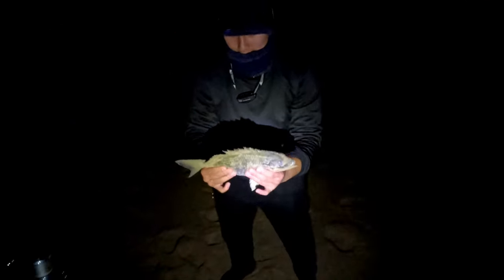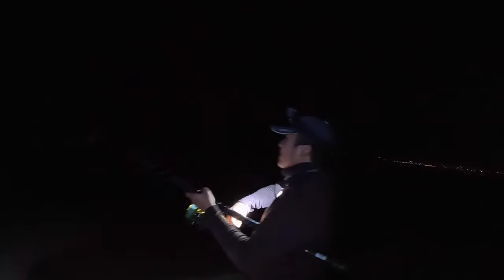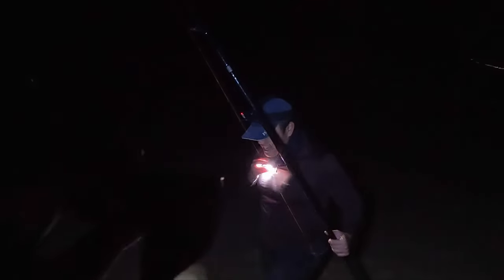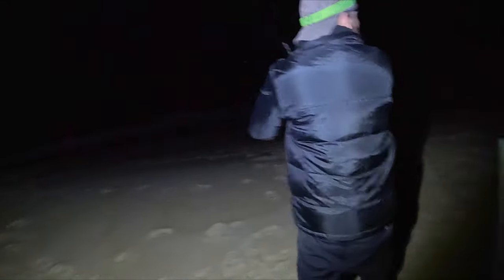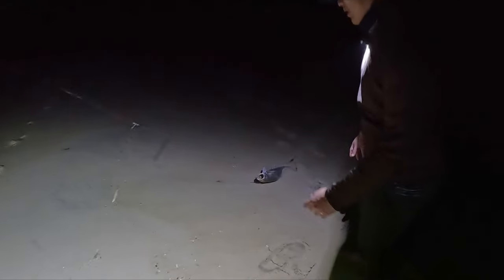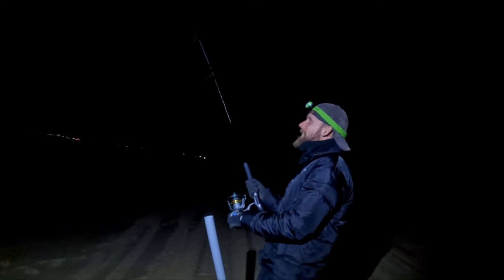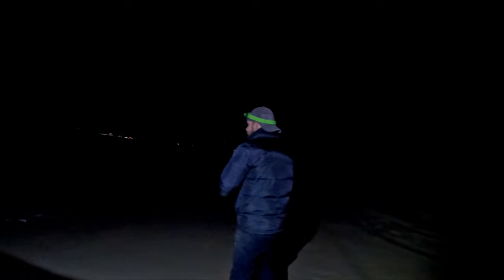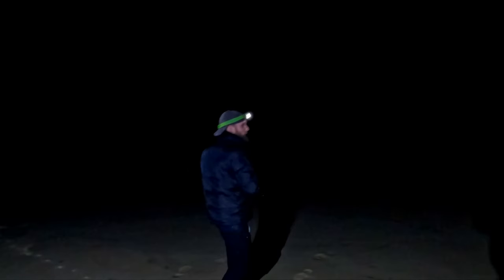The SILVER GHOST Mission… ✅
Fishing the Beaches for Jewfish/mulloway a.k.a. the Silver Ghosts. Had lots of Fun getting out to the Beaches chasing these Big Fish. Mulloway also known as Jewfish or Kob are a member of the Croaker family which is related to the Redfish in the United States, catch a mulloway basically equivalent to catching Redfish in the States